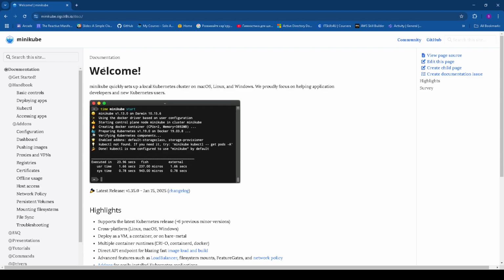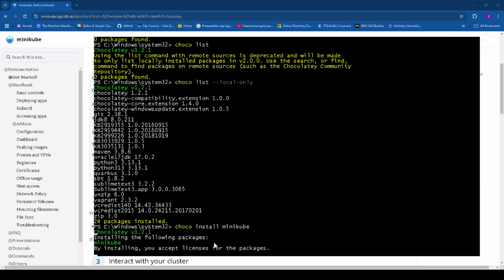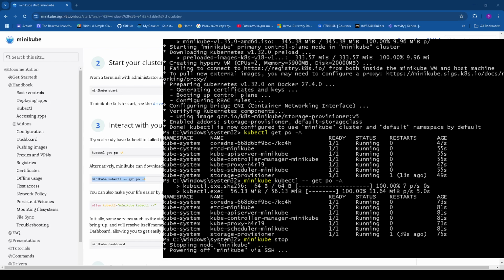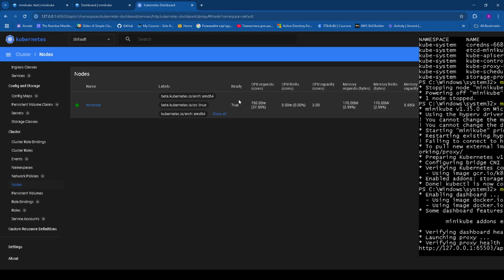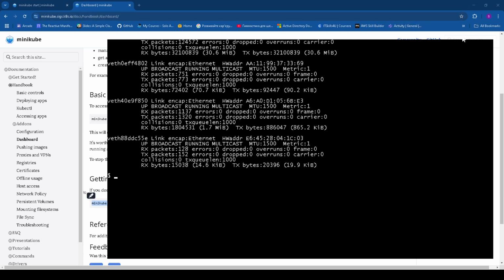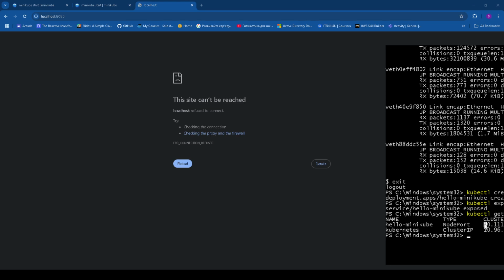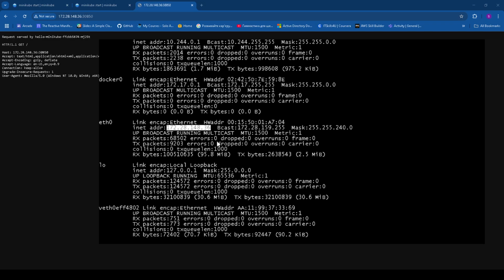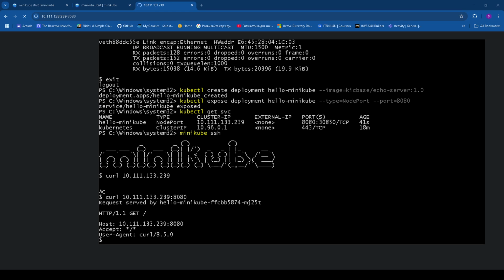Install minikube on Windows using chocolatey